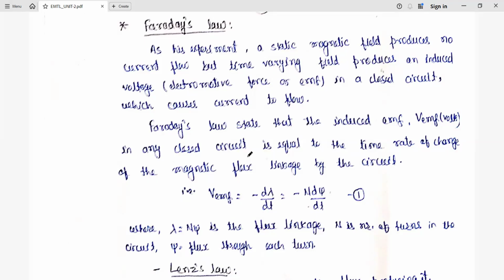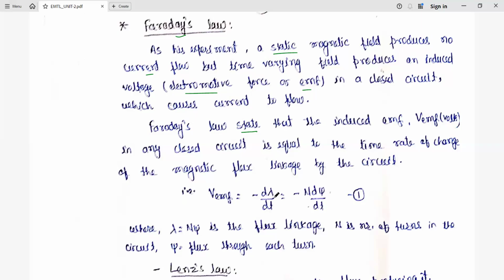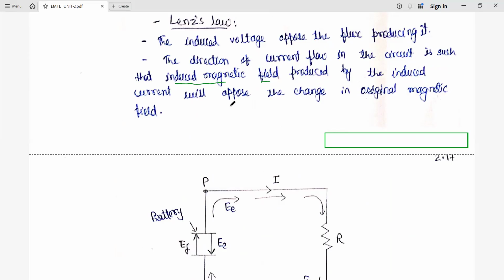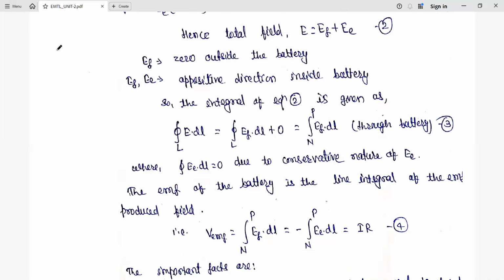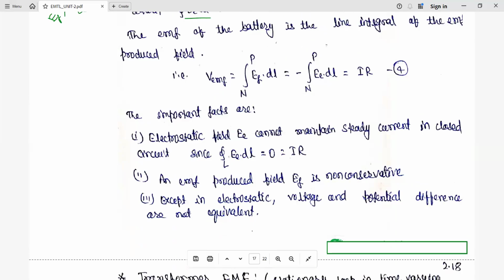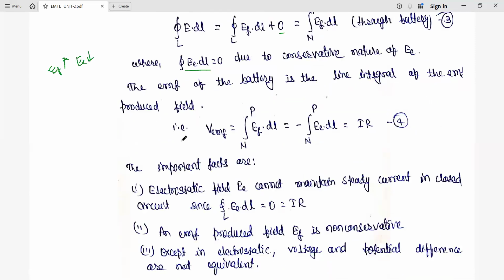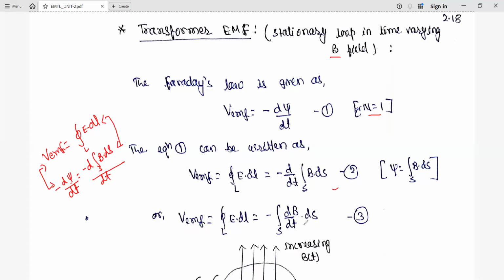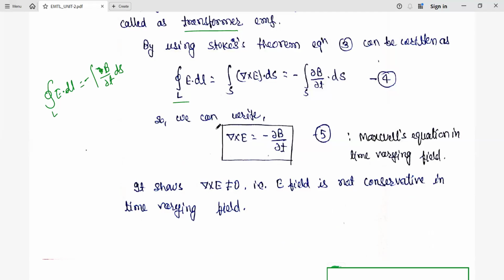Faraday's Law, Lenz's Law, Transformer EMF| EMFT | Gate, ESE, University Exam| L27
Faraday's Law, Lenz's Law, Transformer EMF, Magnetostatics, EMFT, EMTL

⏱️ Time Stamp

00:00 Introduction